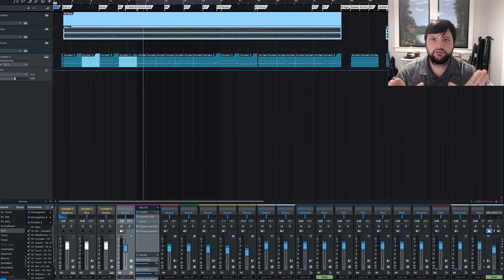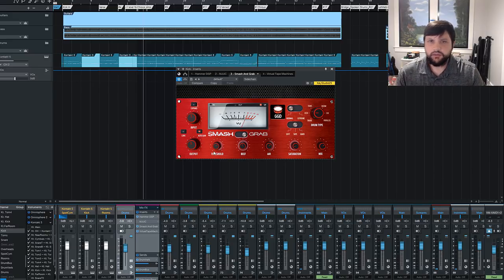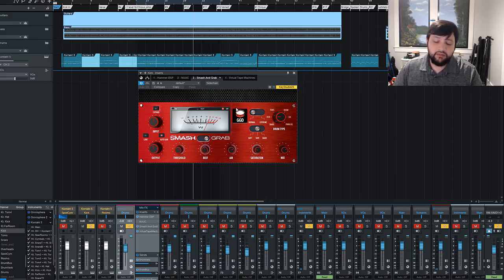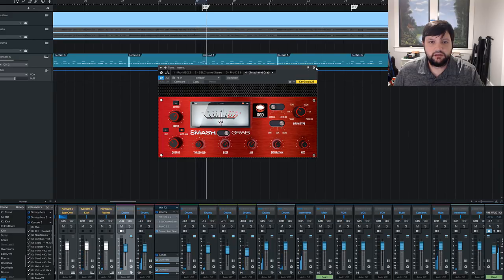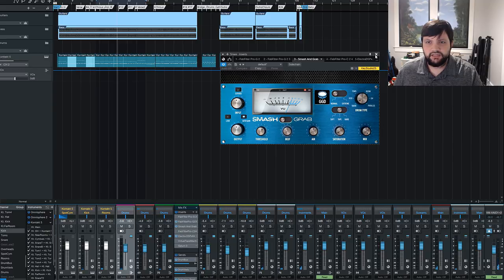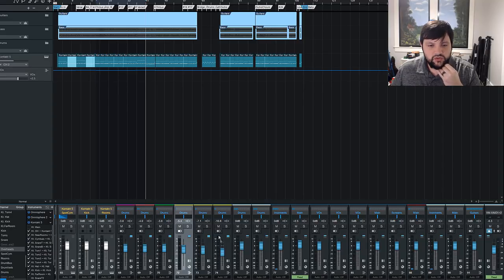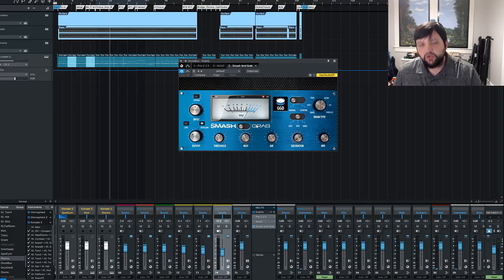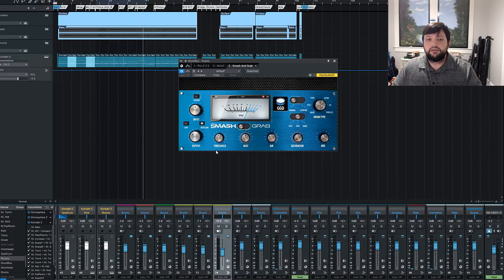Getgood Drums Smash and Grab Drum Compressors: The Ultimate Drum Compressor!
Checking out the new drum compressors from Getgood Drums, the Smash and Grab compressors!